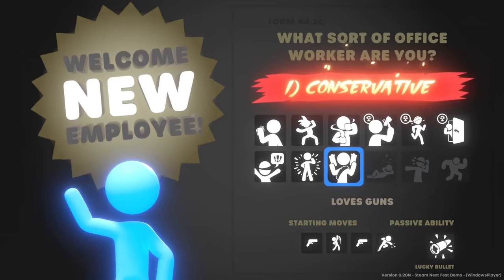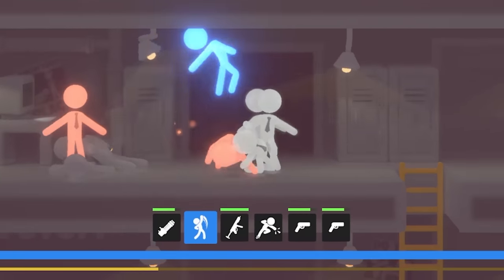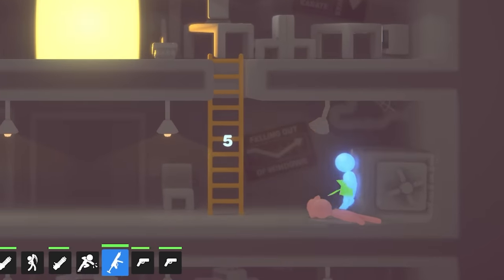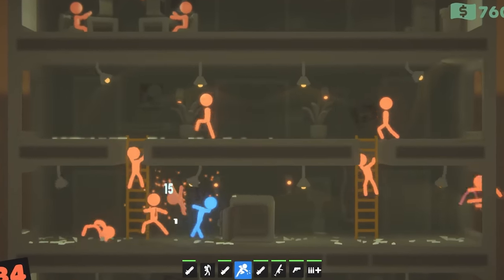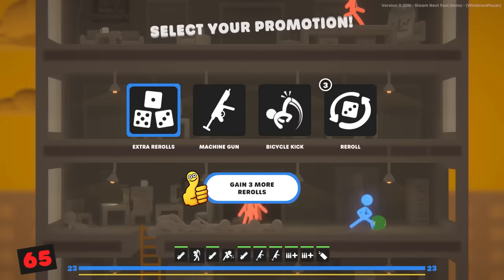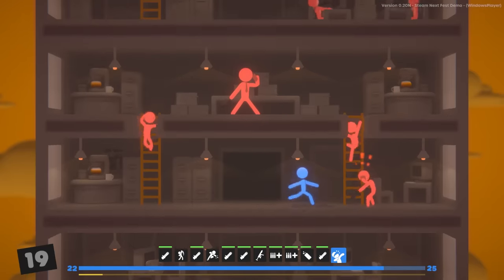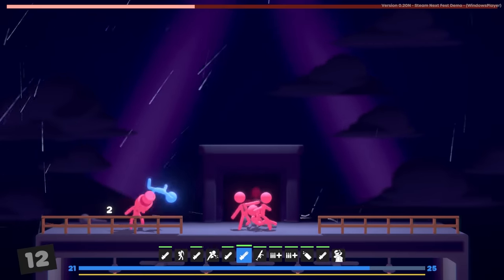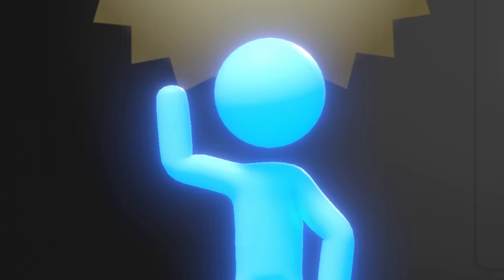I Broke The Game Using Too Many Miniguns!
Welcome back to Stick it to the Stickman! I uh... I broke the game.